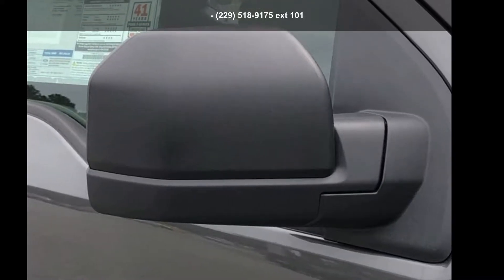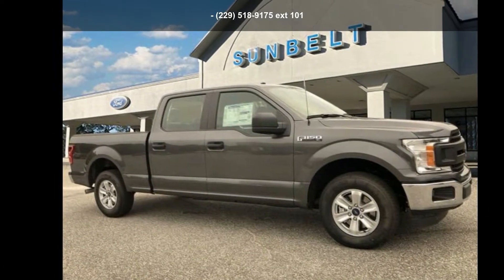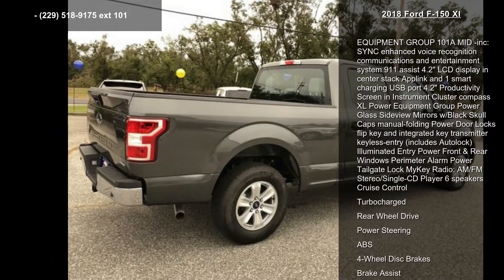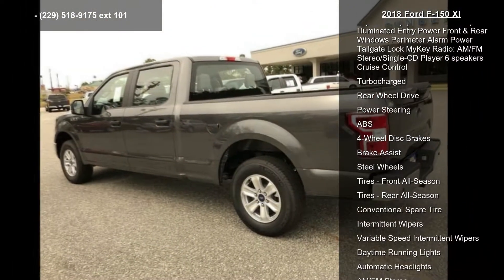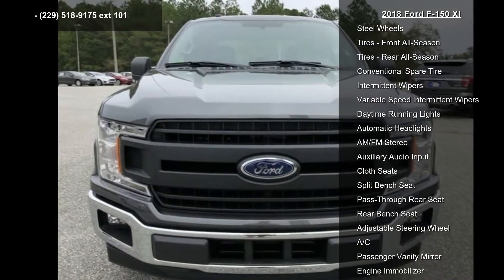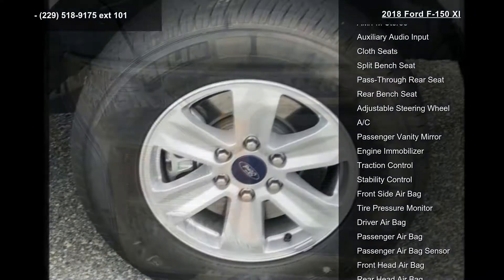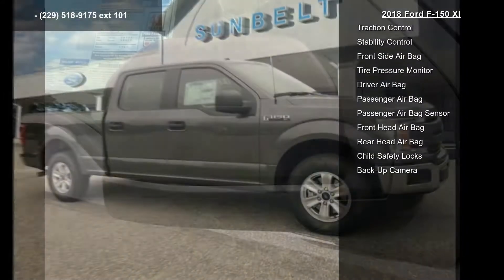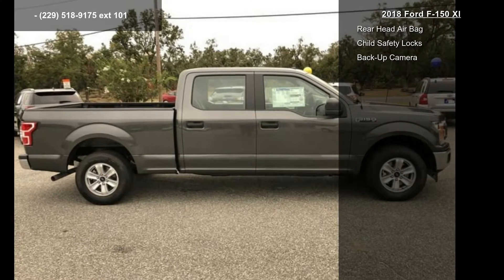2018 Ford F-150 XL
For Sale in Cordele, GA 31015